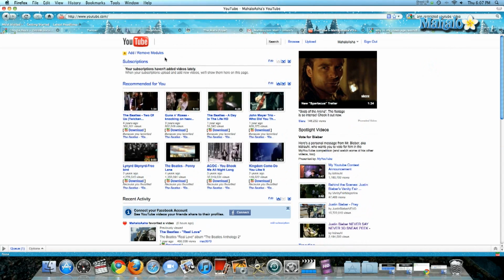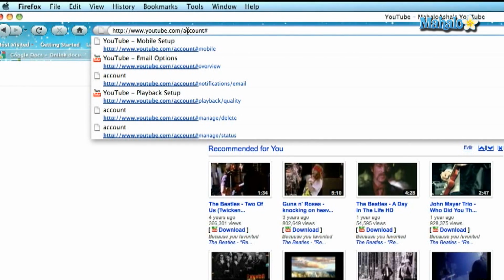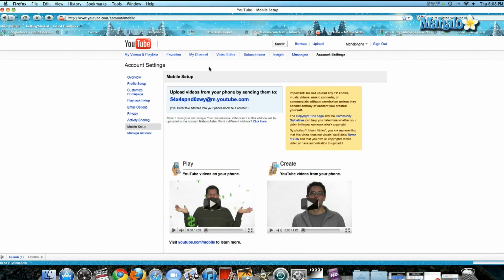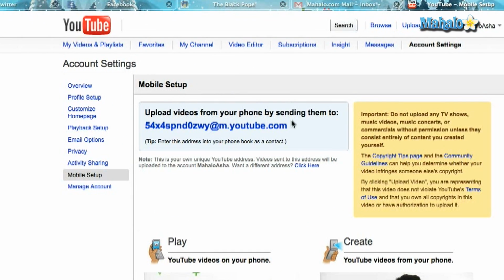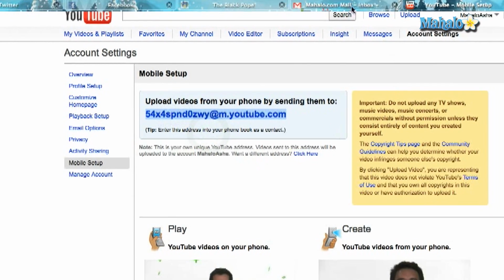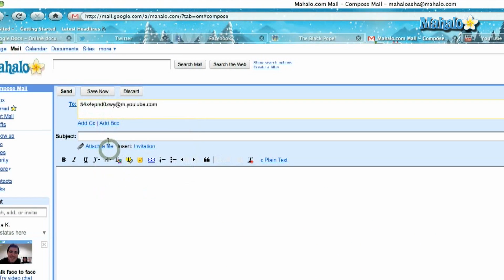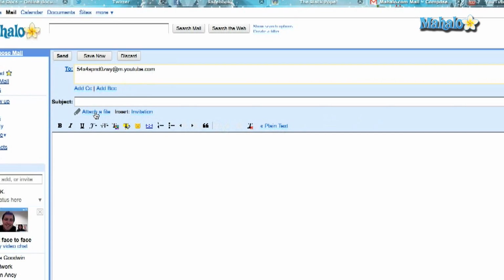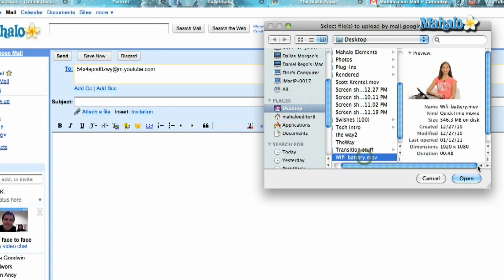How to Upload Videos to Youtube Using Email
Don't have time to watch that great video you just discovered? Asha K will show you how to flag it so you can watch it later.

Learn more tech tips, tricks, and tutorials at these Mahalo pages:

How to Set a Password on The Lockscreen of The iPad